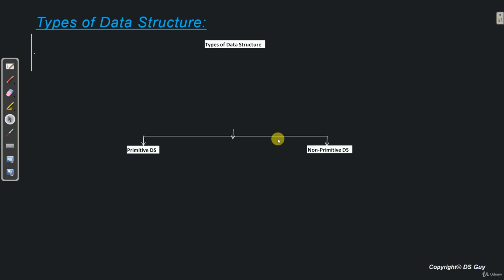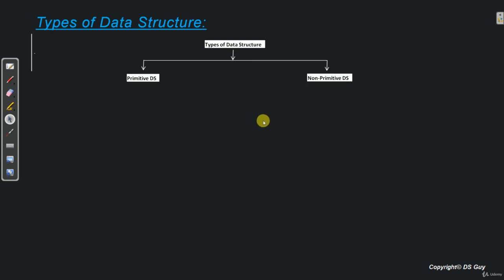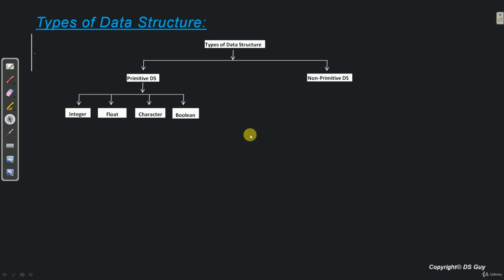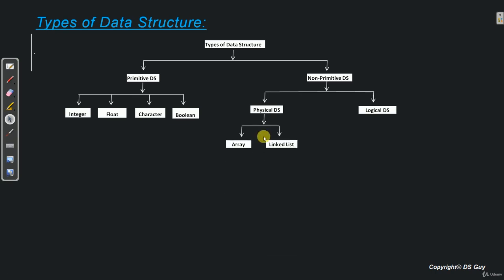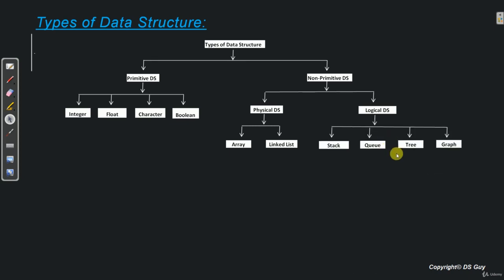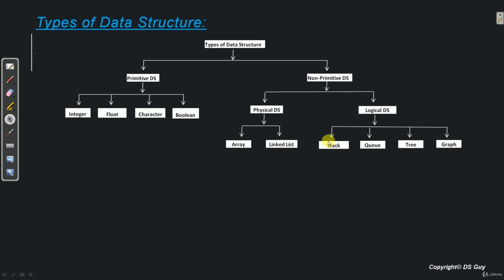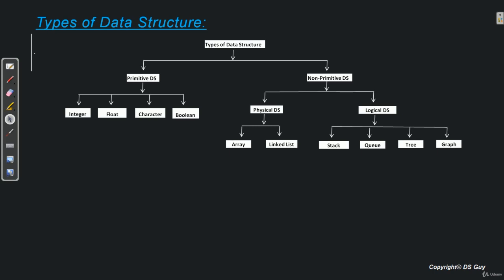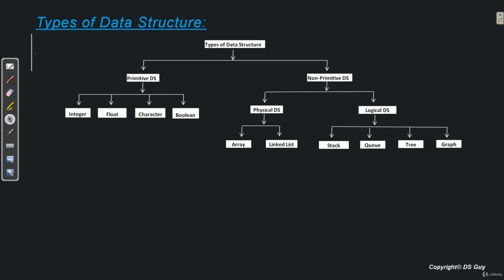5.S01-L05 : Types of DS